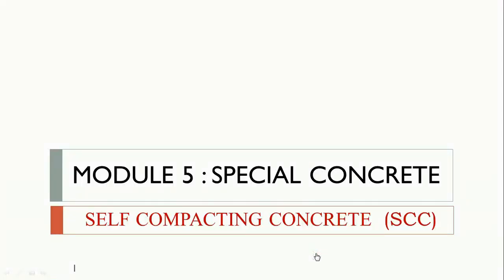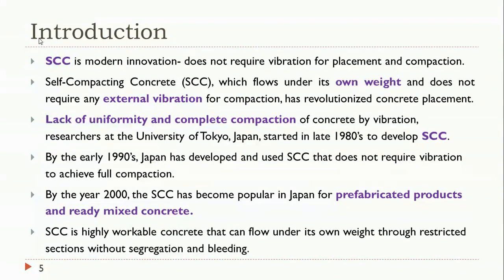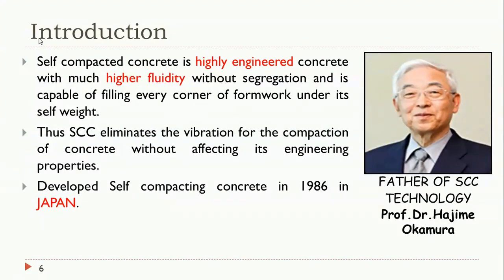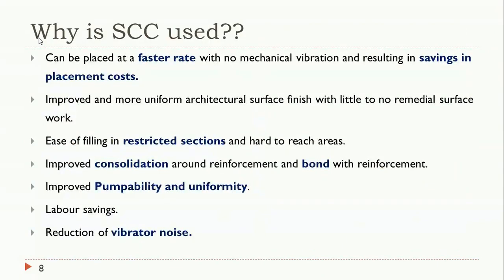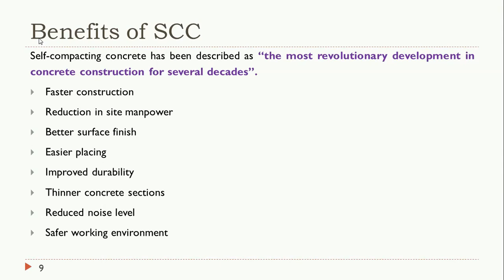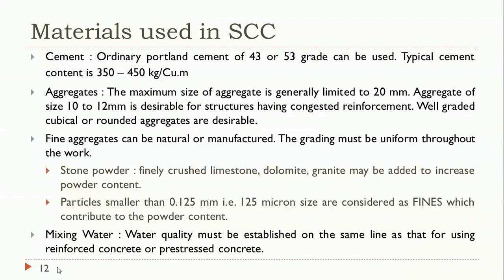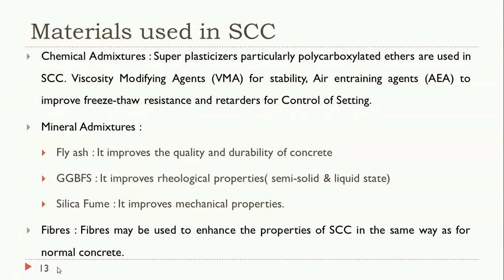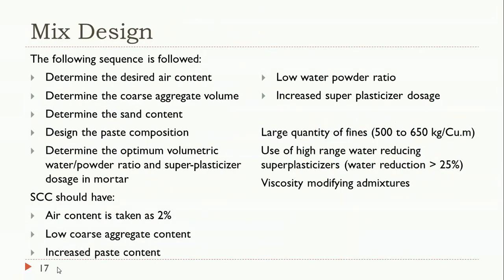Introduction to Self Compacting Concrete (SCC)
SCC is a special concrete which is highly workable concrete that can flow under its own weight through restricted sections without segregation and bleeding.
In this video, we have discussed about the Introduction about SCC, Materials used and Properties of SCC.